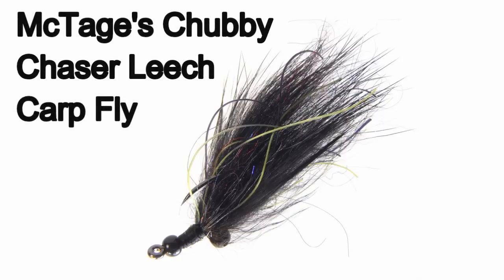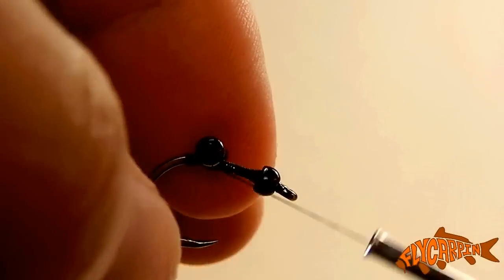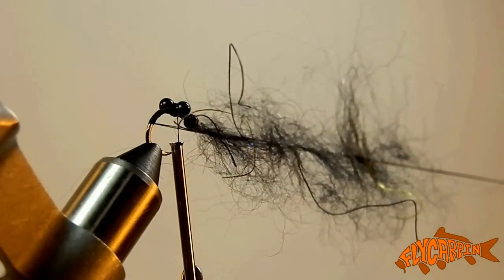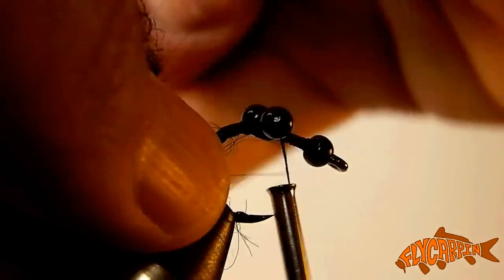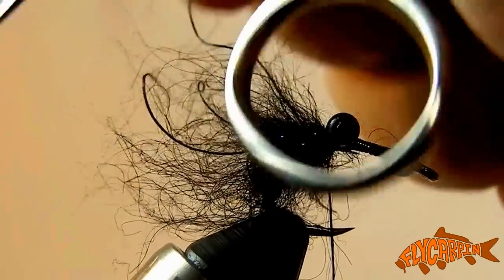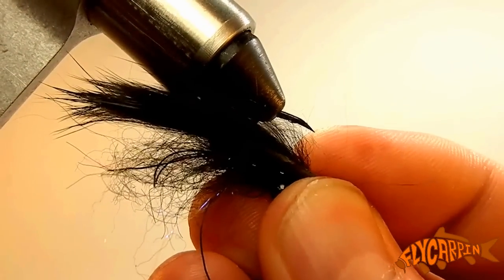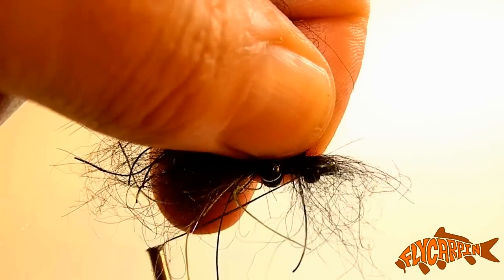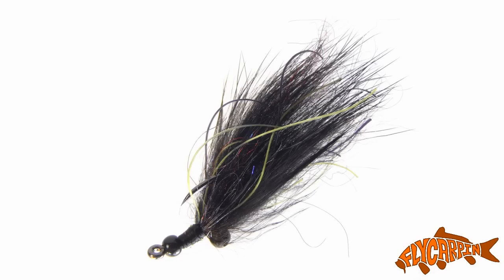McTage's Chubby Chaser Carp Fly Tying Video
How to tie McTage's Chubby Chase Leech.  This is a leech fly pattern which combines Pat Cohen's Carp Dub with a very short section of black magnum rabbit strip to create a wide latterally flattened profile leech that does a headstand on the bottom in a similar fashion to many of my other carp flies. htp://